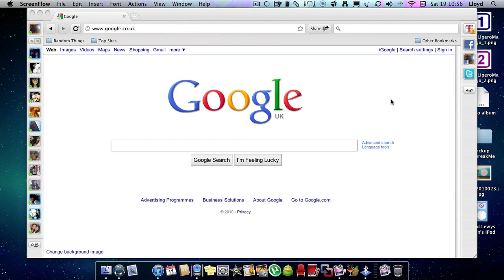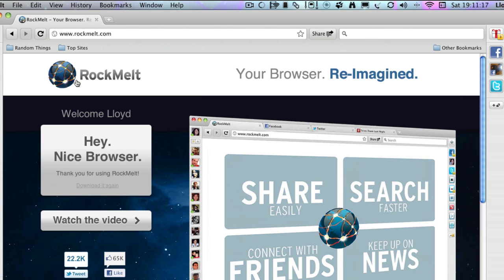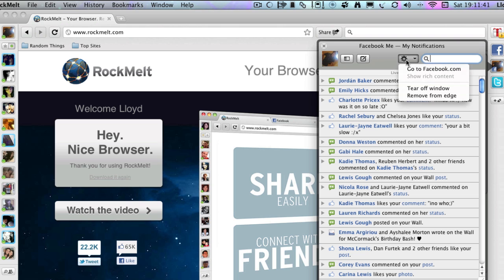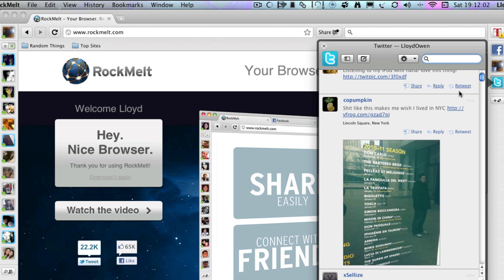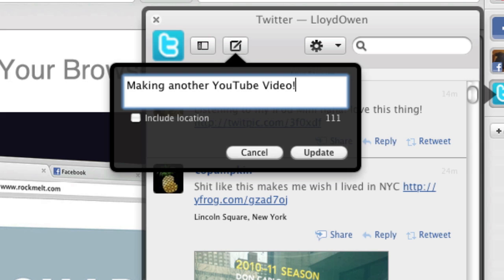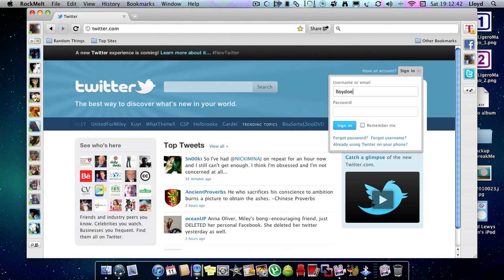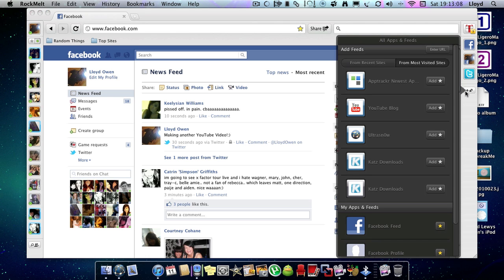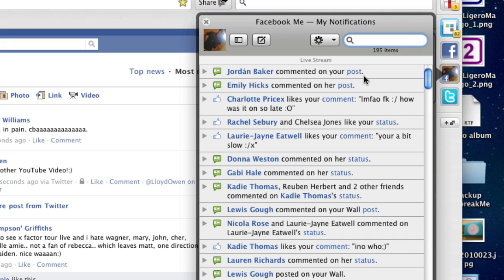Rockmelt: The Best Internet Browser Yet [Mac]